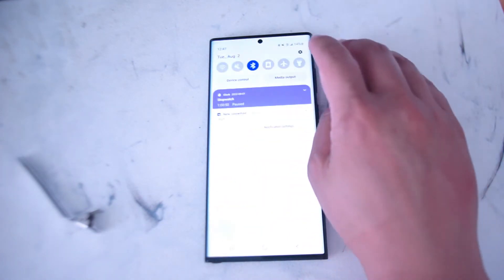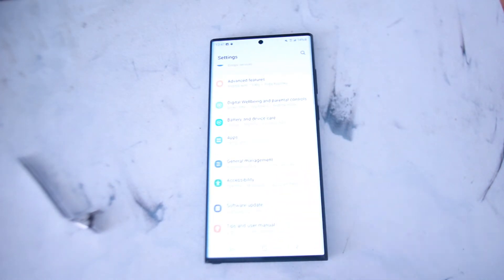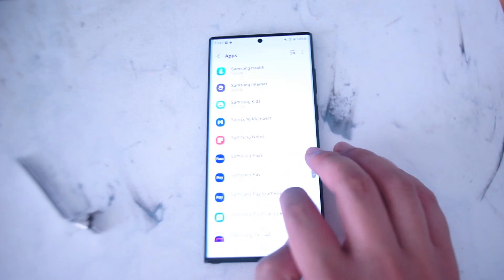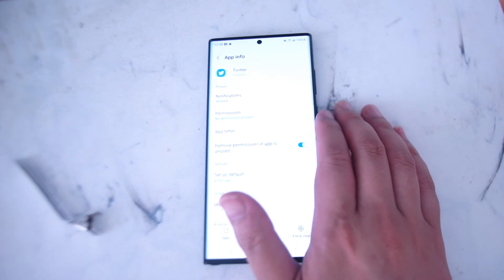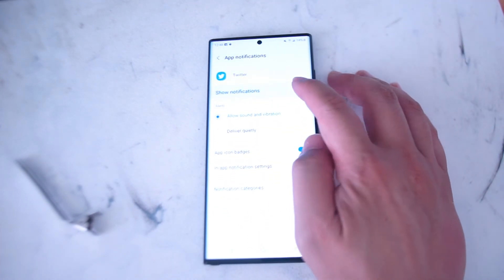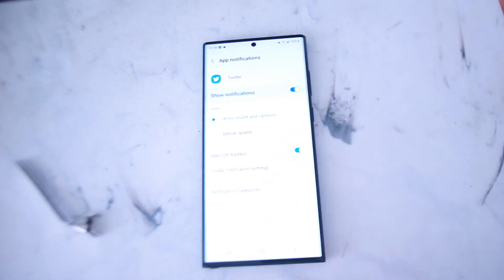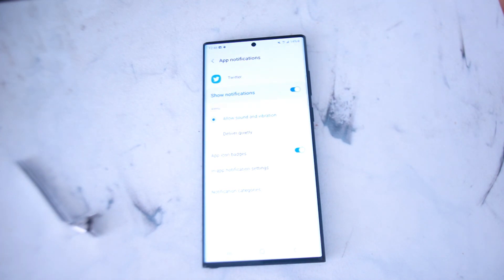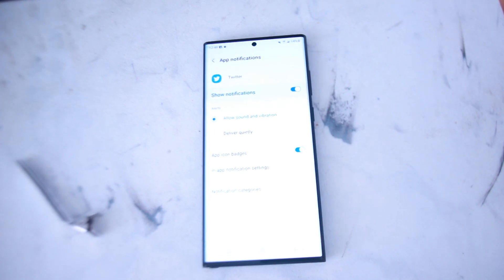Samsung S22 Ultra - How to enable or disable Twitter Notifications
This video will go over How to enable or disable Twitter Notifications on the  S22 Ultra